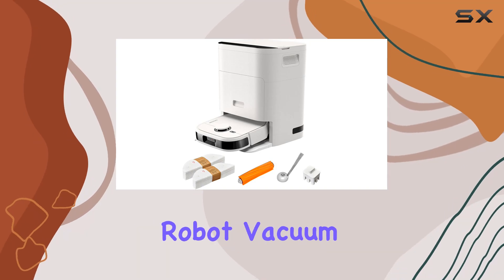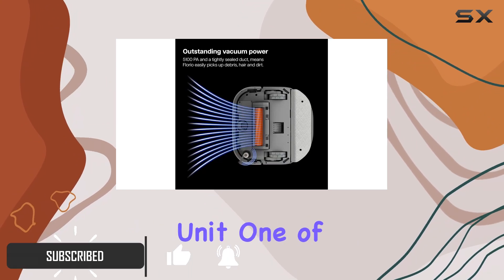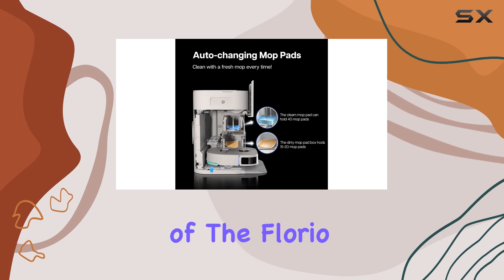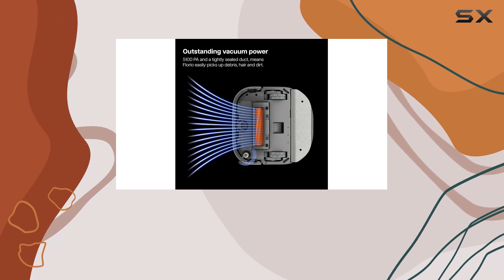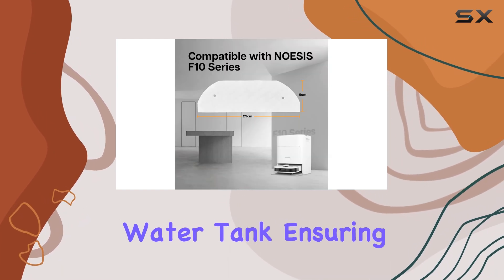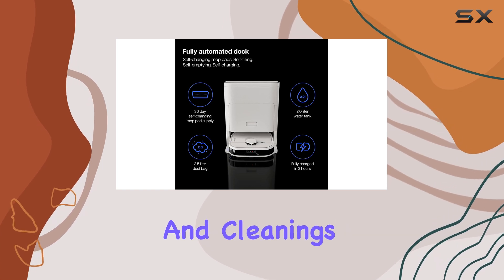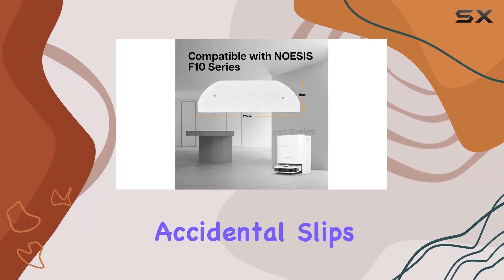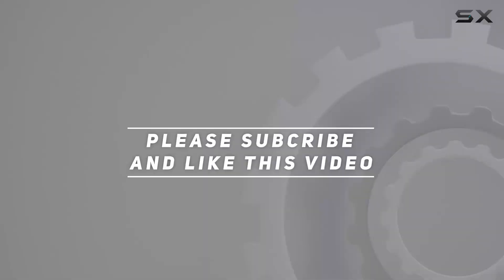NOESIS Florio: The Ultimate Cleaning Companion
0:00 Intro
0:07 Review

Things that we mentioned in this video:
NOESIS Florio Robot Vacuum and : B0D6KYZDH2